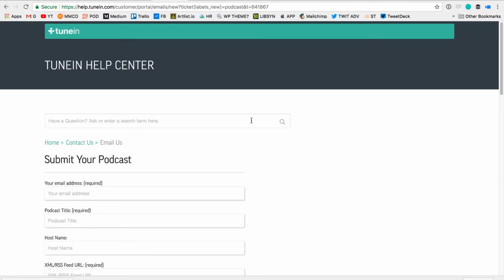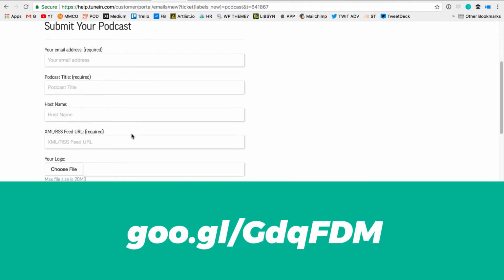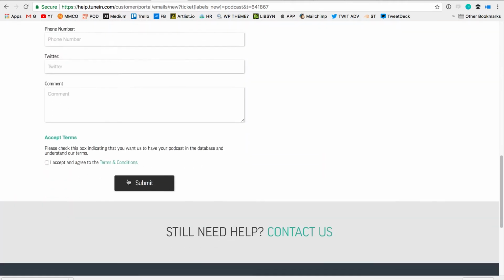How to Listen To Your Podcast on Amazon Echo or Dot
Me:
Hey Alexa, play the latest episode of Mike Murphy Unplugged podcast?

Alexa:
Playing the latest episode from the TuneIn directory

Submit your podcast to the TuneIn podcast directory and you will be able to tell your listeners to ask Alexa to play your podcast.

You will need your podcast RSS Feed & Cover Art Image

Wait a couple of days (humans review the form)
You will receive email approval along with a URL to your TuneIn page.

Copy this TuneIn URL and paste in the destinations section of your Podcast Host so future episodes auto-publish to TuneIn

Find your RSS feed where you publish your podcast:
I use the Powerpress plugin by Blubrry
You may use Libsyn, Spreaker, Blubrry, Podbean...

Your RSS feed can also be found on the new Apple iTunes Connect: